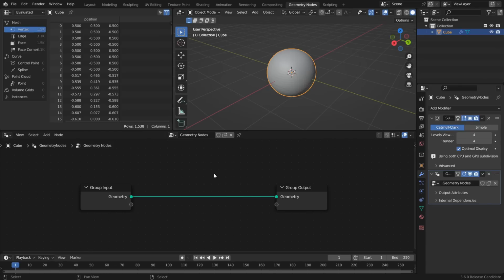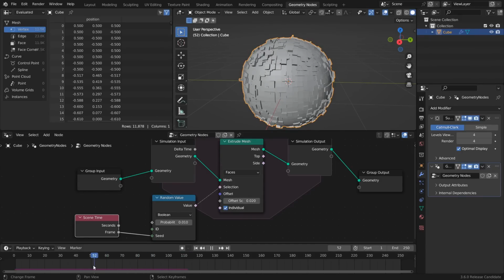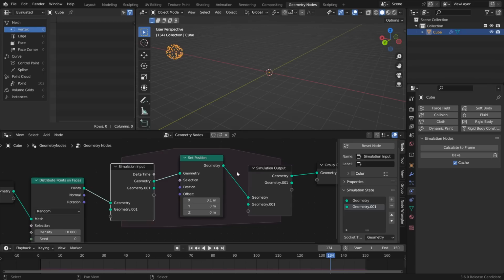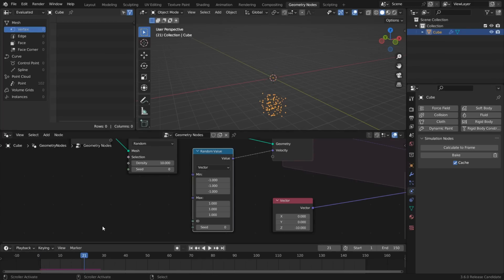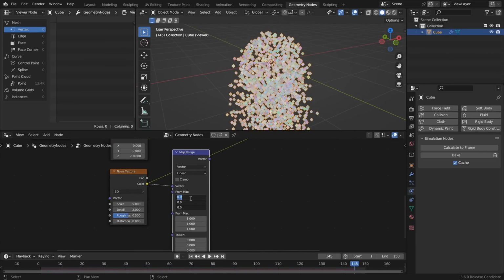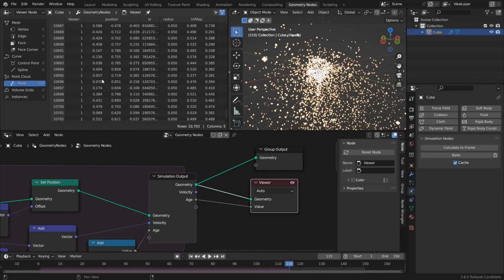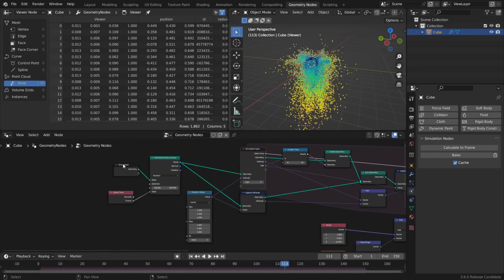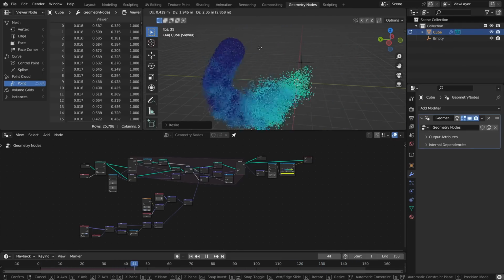How to Use the New Simulation Nodes in Blender 3.6 LTS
Get a thorough introduction to the new simulation nodes in Blender 3.6 with a general overview and in-depth explanation using practical examples.

Find the demo file that this tutorial is based

00:00 Introduction
01:57 Basic Overview
05:59 Example - Base Setup
09:44 Example - Generate Particles
12:15 Example - Turbulence
13:34 Example - Track Age
16:20 Example - Velocity Visualization
17:38 Example - Input Interaction
18:32 Example - Attractive Empty
20:49 Example - Outro